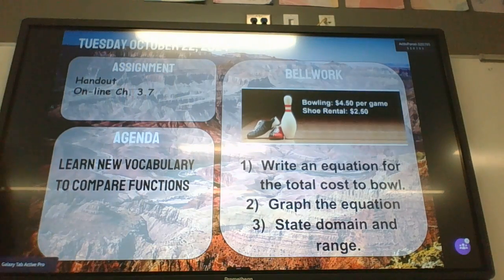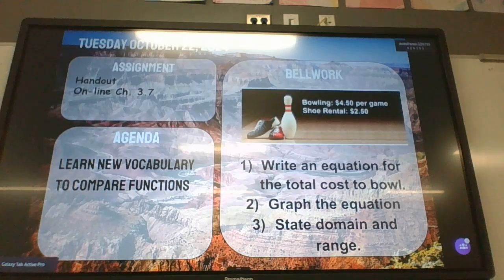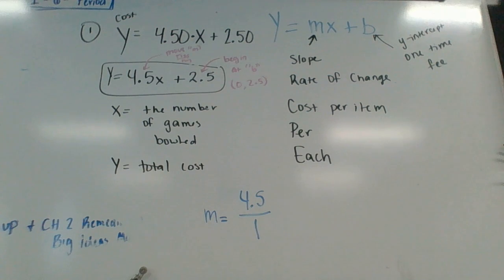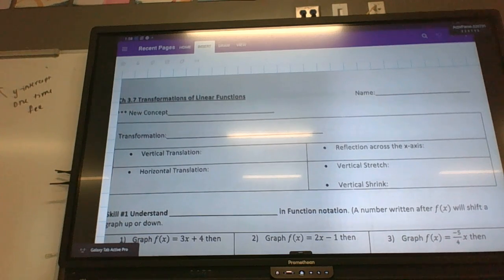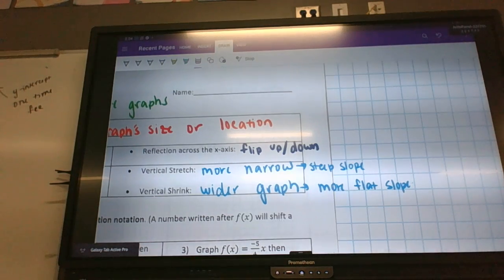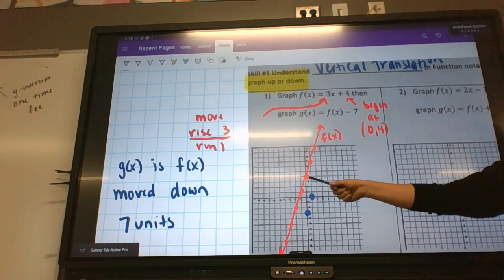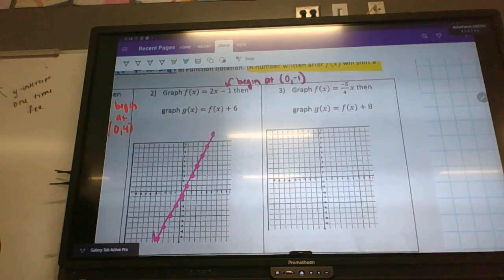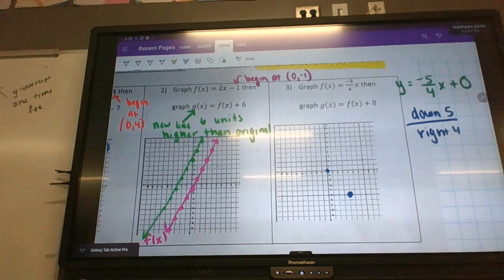Tuesday PAM 1 transform